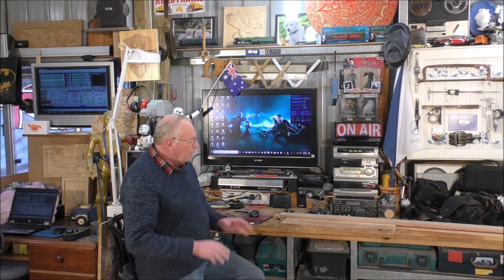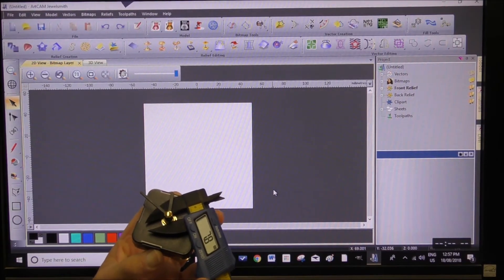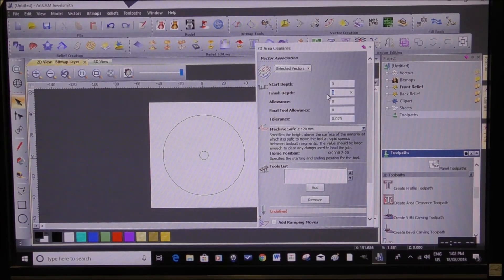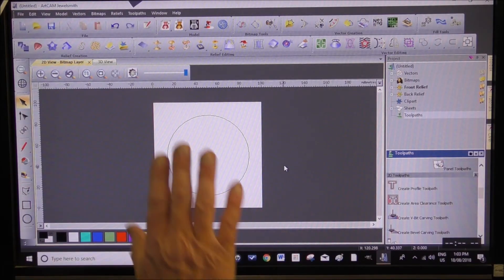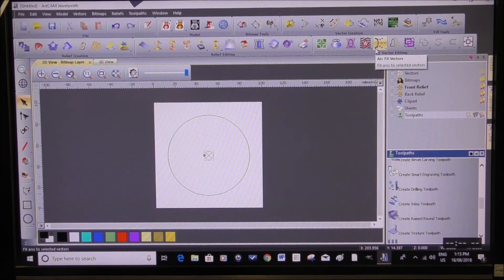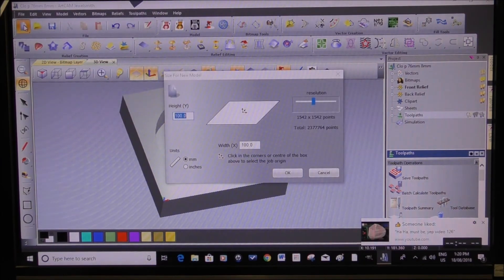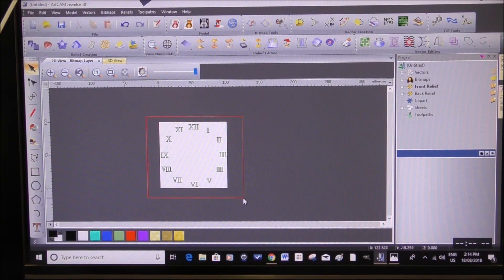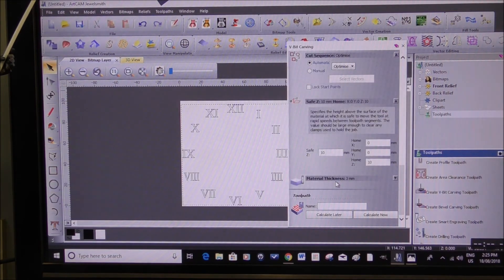ArtCAM The miniature Grandfather clock part 1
Video 254 Roger Webb takes you through the full process of preparing 3D model art work, tool-paths, speed and feeds, all the way to G-code output to your machine, with ArtCAM.
Myrtle                        USD$47
Blackwood                 USD$45
Oak                           USD$45
+ shipping